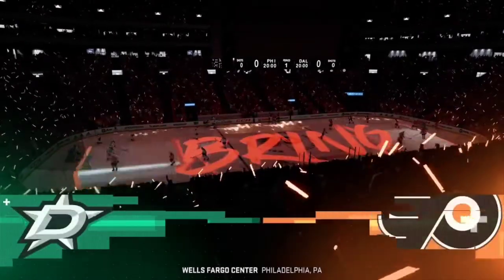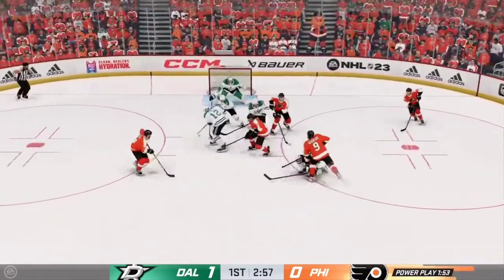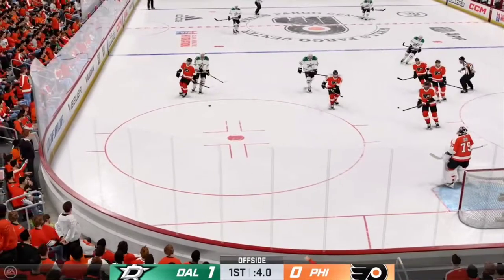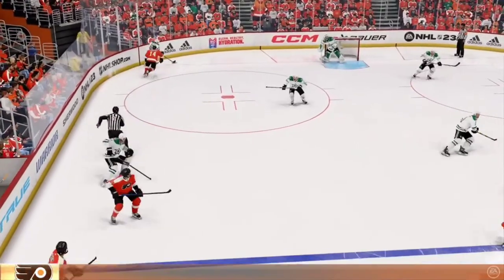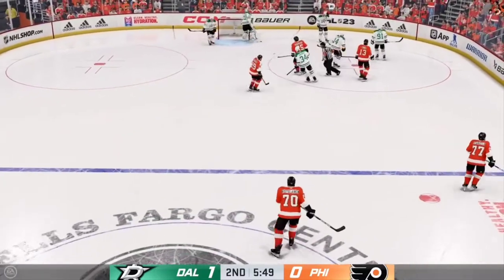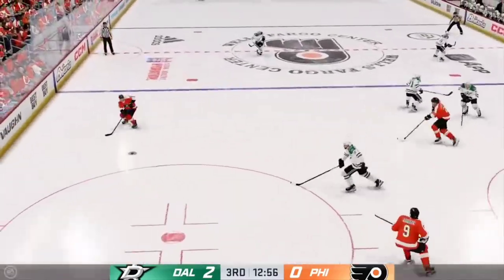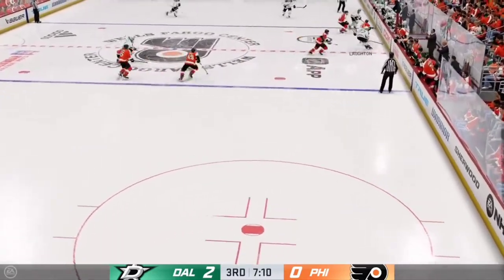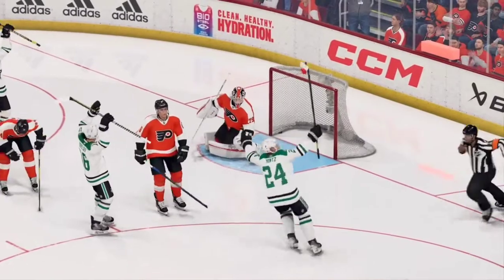nhl 23 philadelphia flyers vs Dallas stars game 2